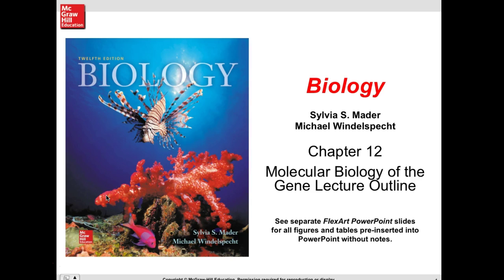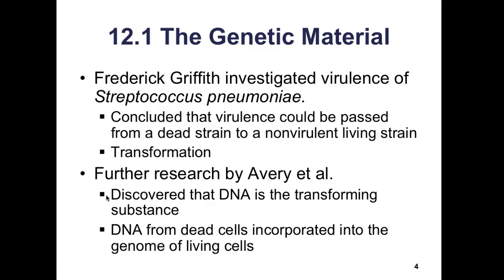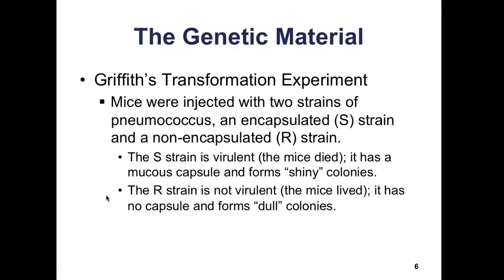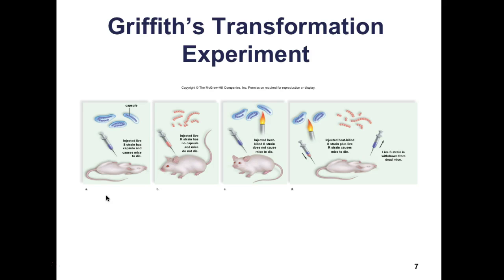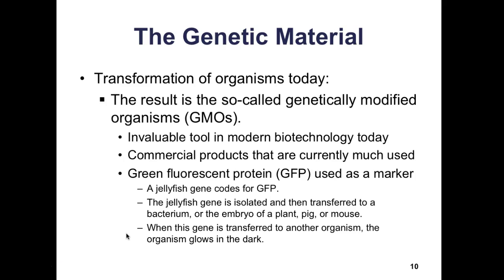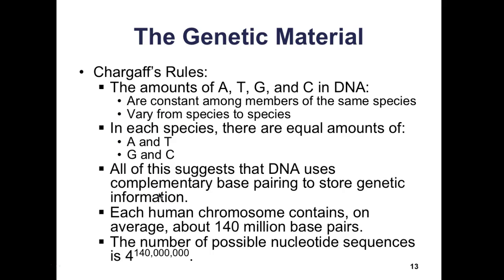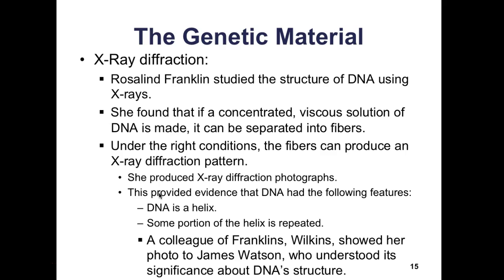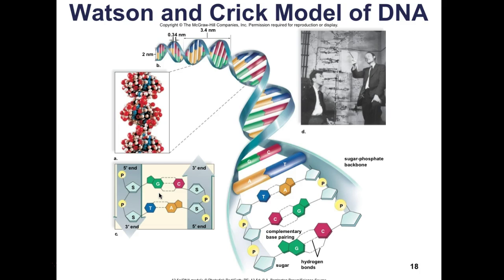AP Biology Chapter 12 Lecture 1 (Scientists and their research)